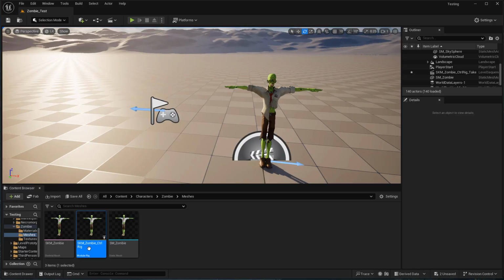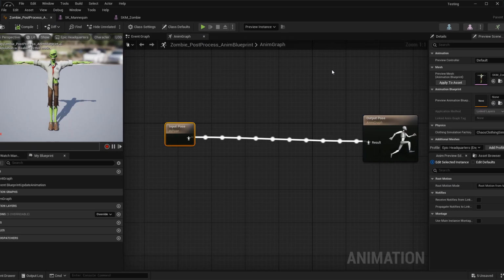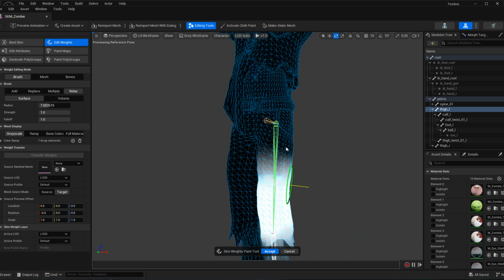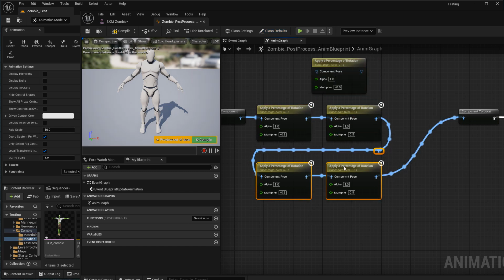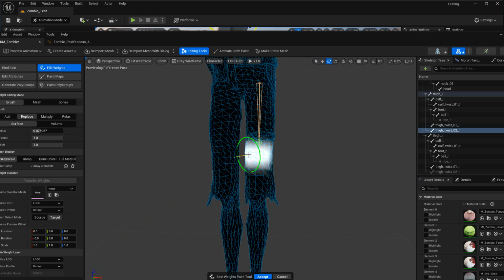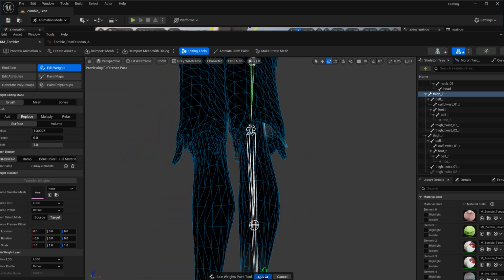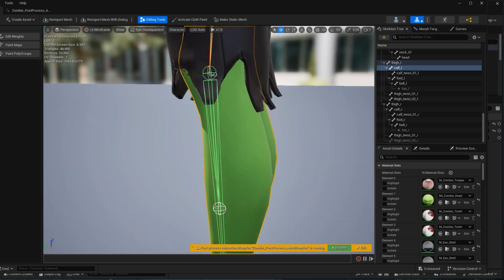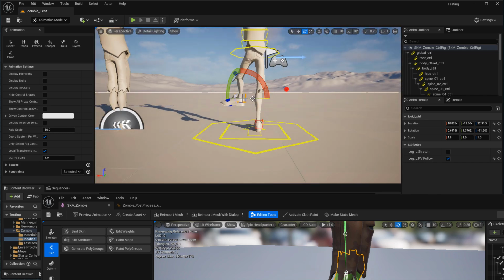Pt 6: Adding Leg Twists using Post Process Anim BP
In this video, we'll wrap up the foot rig, add additional thigh twist bones, and setup the leg twists using a post-process animation blueprint.

Song title: Fragments
Artists: Idealism
Courtesy of Riot Games